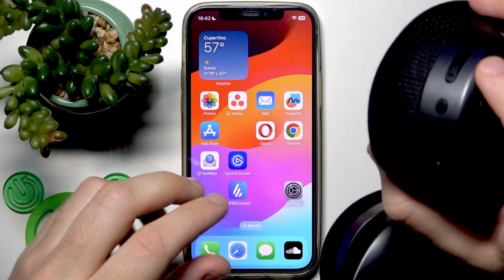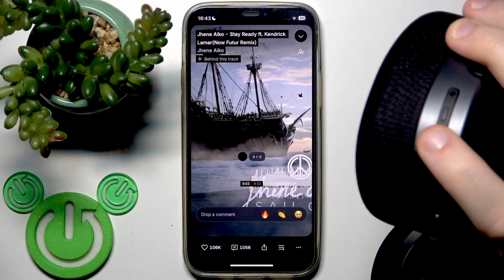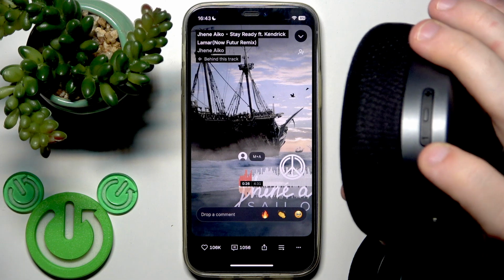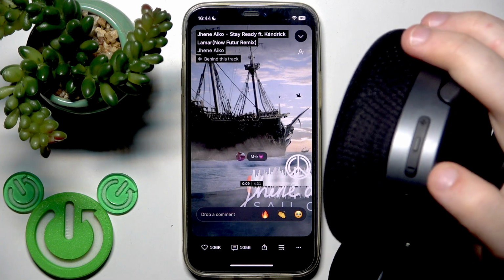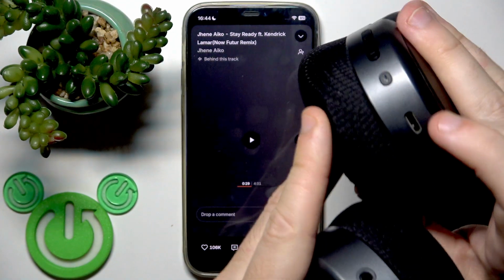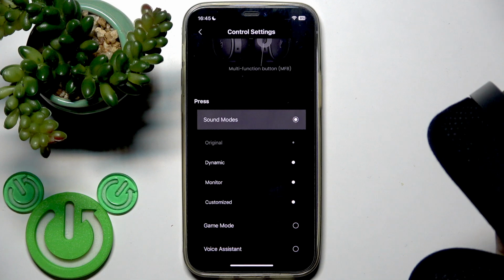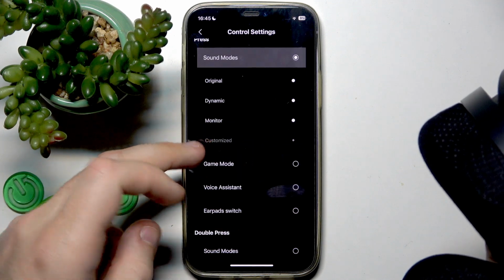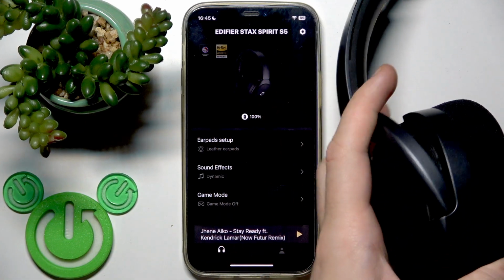EDIFIER STAX S5 – All Controls Explained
If you want to understand every control and button on your EDIFIER STAX S5 headphones, this video is for you. We cover all the functions available on the right ear cup, including the Bluetooth button, volume controls, multifunction button, and how to switch between equalizer presets. Learn how to pair your headphones, adjust the volume, skip tracks, play or pause music, power on and off, and customize your listening experience with different EQ modes and game mode. Whether you’re new to the EDIFIER STAX S5 or just want to make the most of its features, this guide will help you use your headphones with confidence.

How to use all controls on EDIFIER STAX S5 headphones?
How to switch EQ presets on EDIFIER STAX S5?
How to enable game mode on EDIFIER STAX S5 headphones?

0:00 Introduction and overview of controls
0:19 Bluetooth button and pairing mode
0:37 Volume down and up buttons
0:52 Skipping tracks with volume buttons
1:35 Multifunction button: play, pause, power
2:02 Switching EQ presets and customizing controls
2:51 Game mode activation
3:13 Final tips and outro